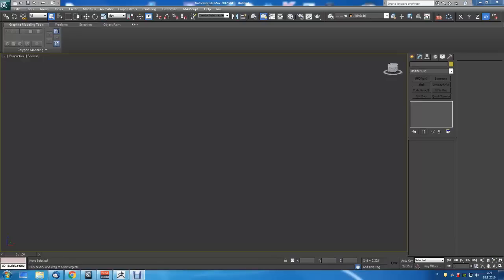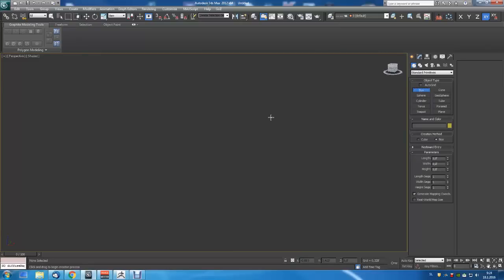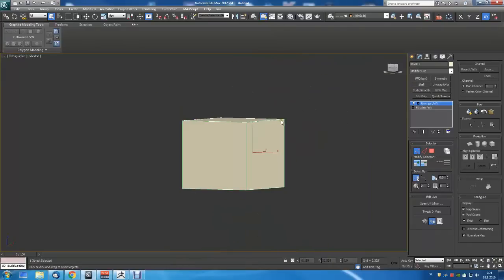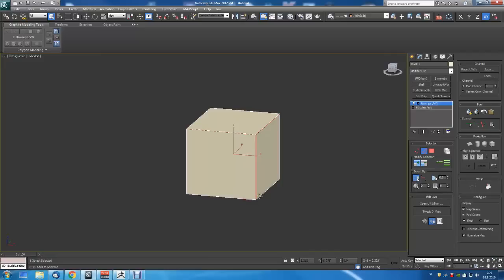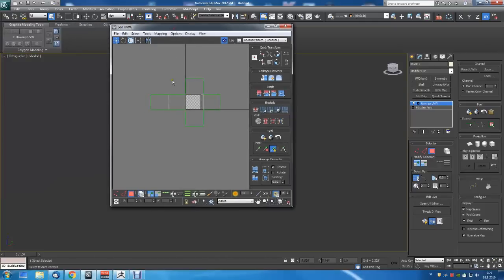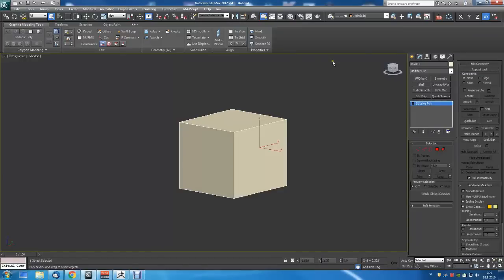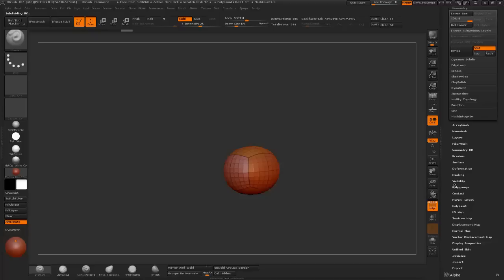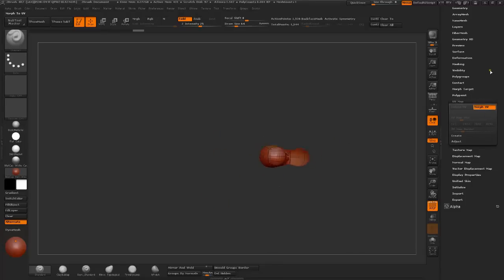Q&A: Unwrap in 3DsMax, GoZ to ZBrush, subdivide, UVs stay in tact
Does UV Map, created in 3DsMax, stays in tact after dividing the model in ZBrush.